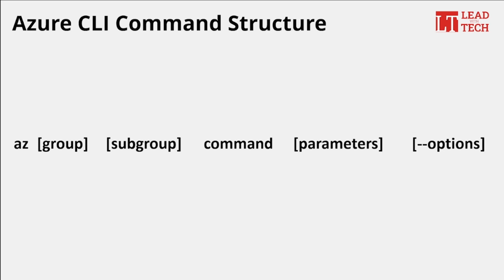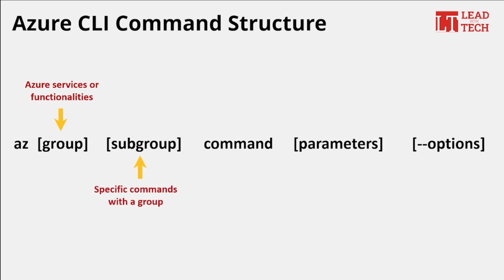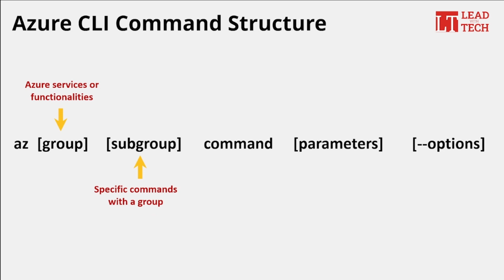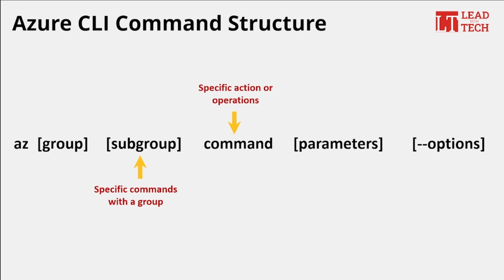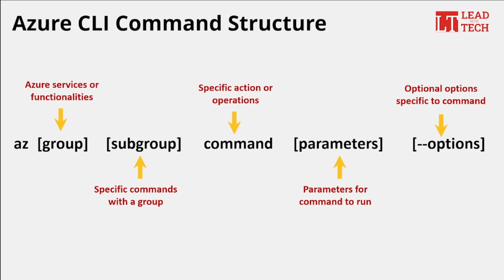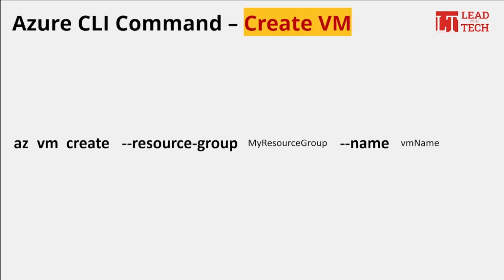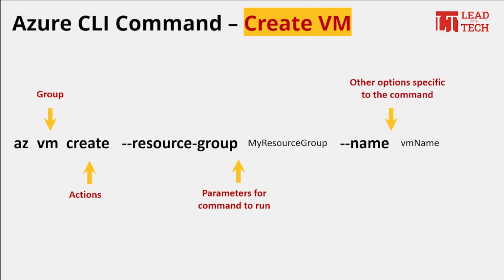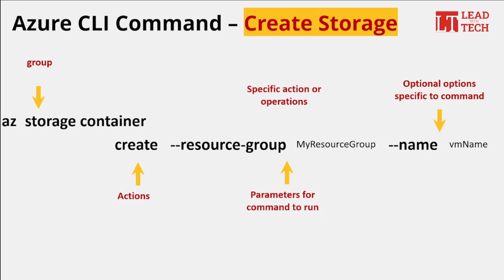AZ-104 Pre-Requisites - Understanding Azure CLI Command Structure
Here, we will focus on understanding Azure CLI command structure that you need to be aware to create resources.
Azure CLI command structure is based on the Bash command structure and Bash commands and having a pre-defined command for the command that you need to understand to get hands-on as well to be aware of various commands that you can create.

It's a vast set of commands that you will not be able to remember all of them.
So understanding the structure, how it would work and how it is structured would really
help you to apply the same in your work project or even for the certification.